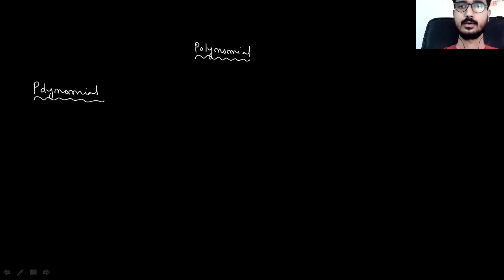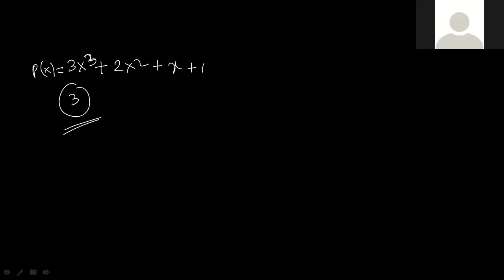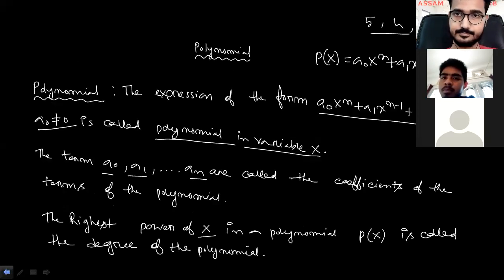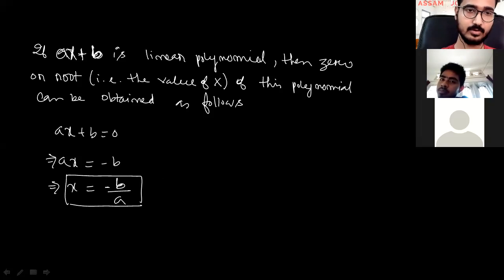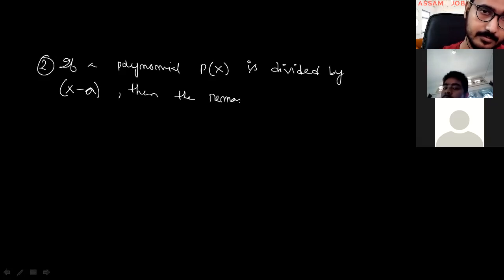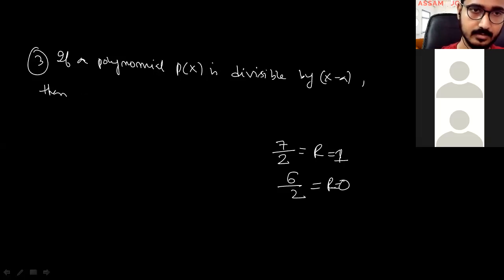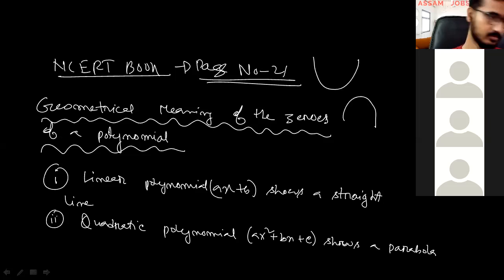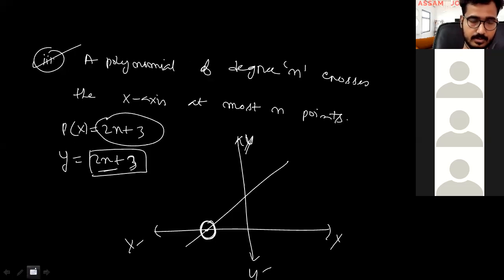POLYNOMIALS CLASS 10 (PART- 1)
HERE, WE HAVE DISCUSSED THE DEFINITION OF POLYNOMIALS,ROOTS OF POLYNOMIALS,TYPES OF POLYNOMIALS.